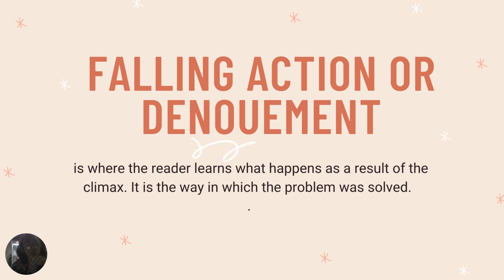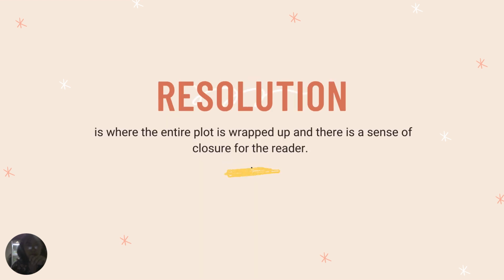PRESENTATION Literary Elements